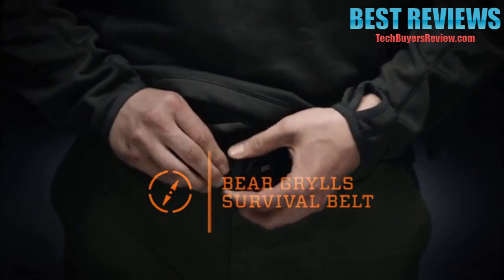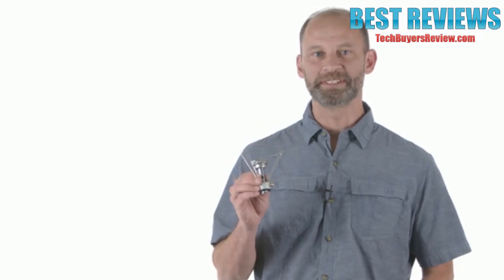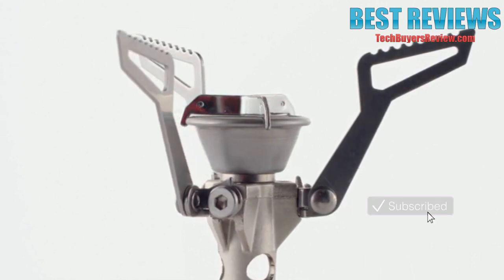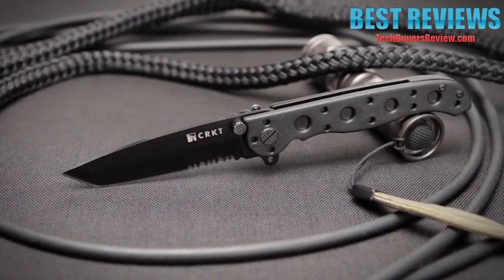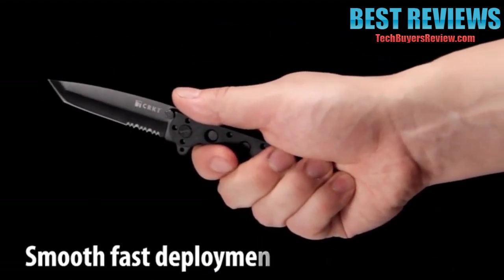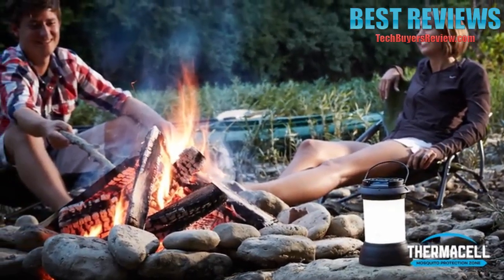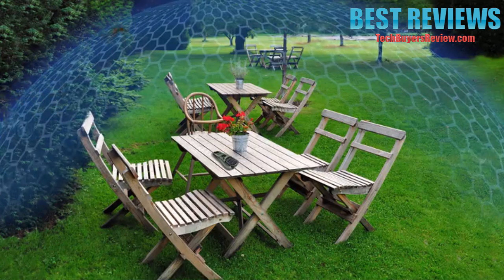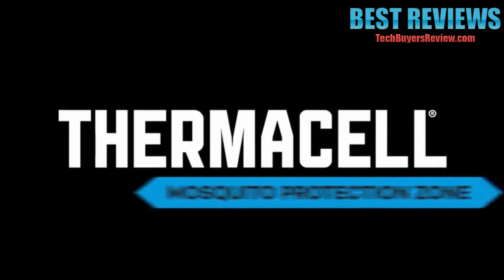5 BEST Gadgets You MUST Have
You can purchase these items by clicking these links
5 ► Light My Fire Swedish FireKnifer

4 ► Gerber Bear Grylls Survival Belt

3 ► MSR PocketRocket 2 Ultralight Backpacking Camping Stove

2 ► Columbia River Knife and Tool M16-10KZ 3-Inch Black Folding Knife

1 ► Thermacell Mosquito Repellent Outdoor & Camping Lantern | Repels Mosquitoes and Provides Bright Light